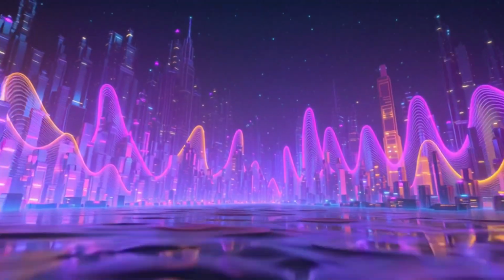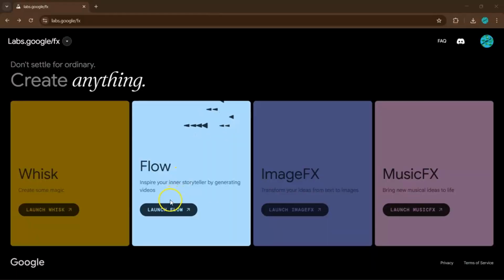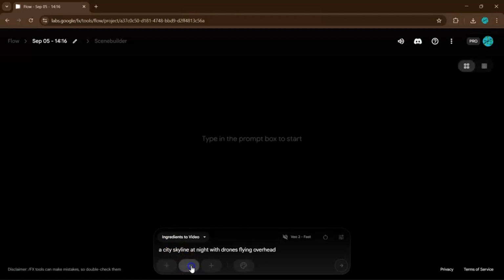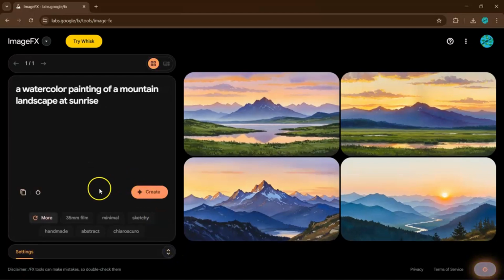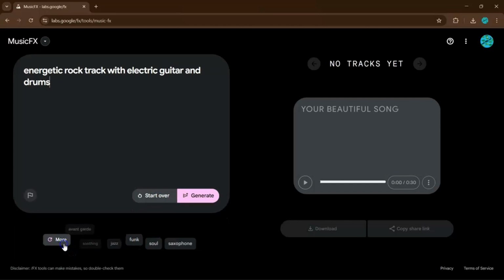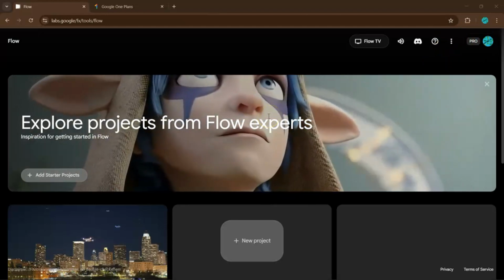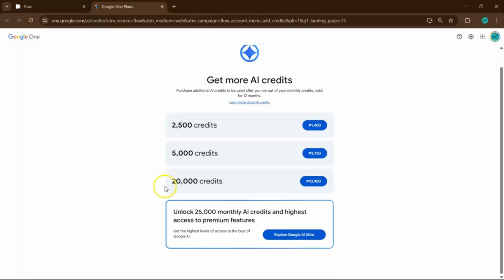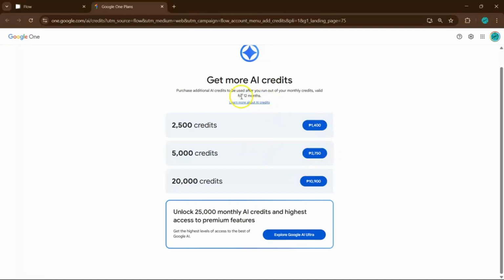FREE Unlimited AI Image Generator by Google (Better than MidJourney?)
🚀 Discover Google FX — Google’s brand-new AI playground that’s taking the internet by storm! Inside, you’ll find 4 powerful tools: ImageFX 🎨, MusicFX 🎵, Flow 🔗, and Whisk ✍️.

But the real star of the show? 👉 ImageFX, Google’s FREE UNLIMITED AI image generator. That’s right — no subscriptions, no tokens, no limits. Just endless AI art, completely free. ✨

In this video, I’ll show you:
🔥 How to access ImageFX step-by-step
🎨 How to create stunning, professional-quality images in seconds
💡 Why it could replace paid tools like MidJourney or DALL·E
⚡ Tips to maximize Google FX for creators, marketers, and entrepreneurs

Whether you’re a content creator, designer, student, or just love experimenting with AI, this tool is a total game-changer. And the best part? It’s backed by Google — so you know it’s powerful, fast, and reliable. 🌍

👉 Don’t sleep on this. By the end of this video, you’ll know how to unleash unlimited AI creativity without paying a single cent.

💬 Try it yourself and let me know what your FIRST AI creation looks like!